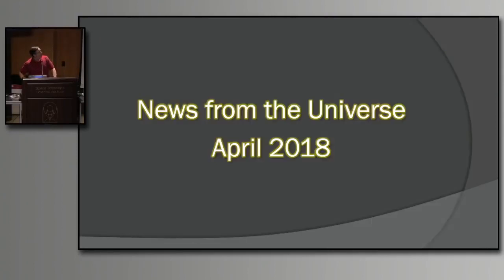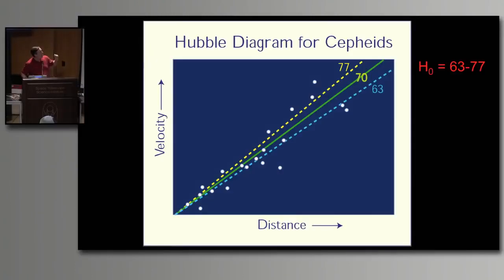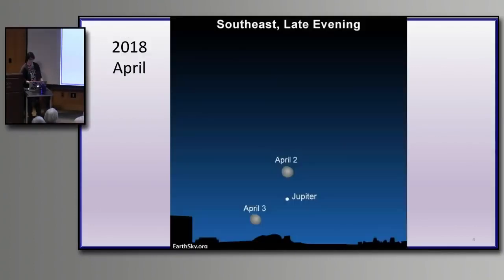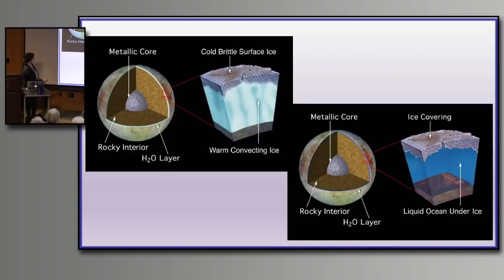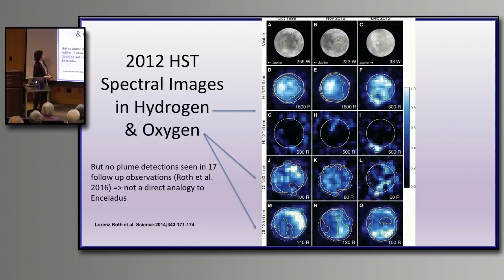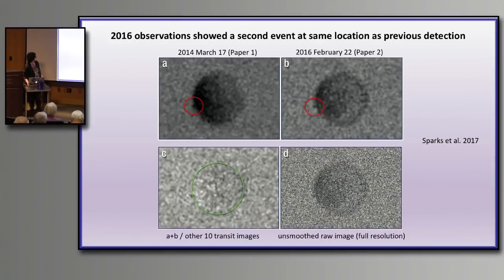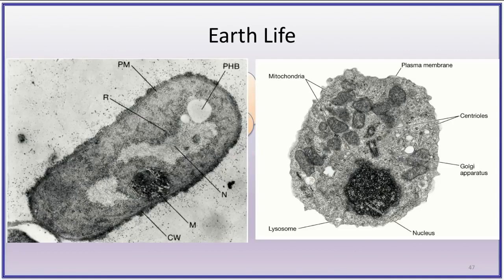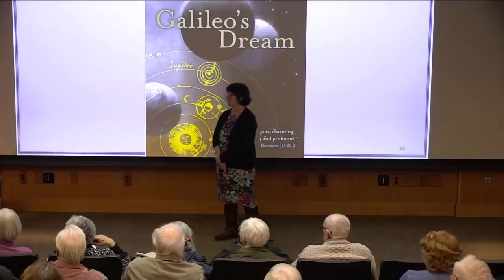NASA Science & Astronomy: The Plumes of Europa Ice, Water, Life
The Plumes of Europa: Ice, Water, Life?
Susana Deustua, Space Telescope Science Institute

Europa is one of the four moons of Jupiter discovered by Galileo in 1610. Four hundred years later, the Voyager and Galileo space probes took stunning images of Europa, revealing an icy surface crisscrossed by linear fractures. Four years ago, astronomers using the Hubble Space Telescope found evidence for plumes of water emerging from Europa’s icy surface. Ultraviolet spectroscopy detected emission indicative of water, and ultraviolet imaging of Europa as it transits Jupiter showed absorption patches suggestive of plumes. If there is liquid water on Europa, will future missions to Europa find evidence of life?

Host: Dr. Frank Summers

Recorded live on Tuesday, April 3 at the Space Telescope Science Institute in Baltimore, Maryland, U.S.A.
Stars and planets, galaxies, moons, asteroids and meteorites - everything about space and space objects on our channel "universe." The most complete collection of documentary films about space, its structure and life. Watch every day new documentaries about the universe, penetrate into all the mysteries of outer space and find out all mysteries of the universe!

We reveal all the secrets of the cosmos and the universe, mysteries of the solar system and galaxy. All of the most stunning objects in the Universe - pulsars, quasars, black holes, planets giants and terrestrial planets will reveal to you its secrets. You will get acquainted closer with the planets Mars, Jupiter, Venus, Saturn, Uranus, Neptune, Pluto, Mercury and other planets with strange galaxies and their satellites. Do not forget to tell about the planet Earth and its satellite, the moon.

The documentaries offers stunning Hubble Space Telescope images and terrestrial telescopes, to help develop the science of astronomy, interesting space exploration, observation of the stars, constellations and star of the sun. We also try to answer the question whether there is extraterrestrial life, UFO with aliens, and where space may be other civilizations. We put an end to disputes about the matter, and the infinity of time. The first look at neutrinos and dark matter. We learn about the mortal danger posed by asteroids, meteorites, meteors and comets for life in the universe created by the Big Bang.